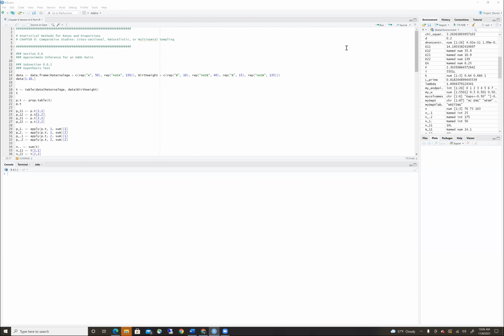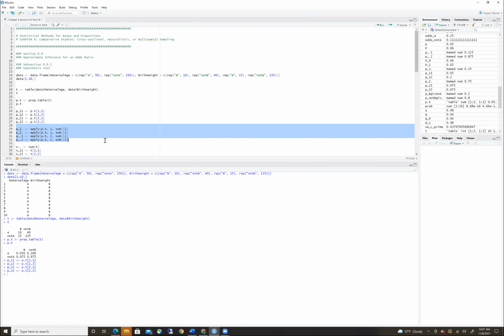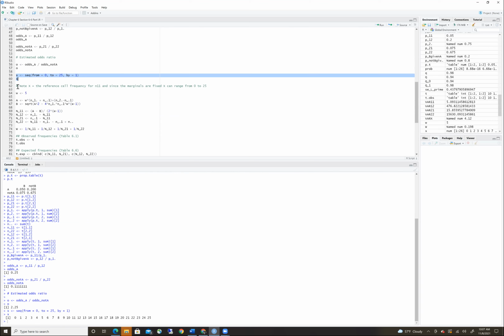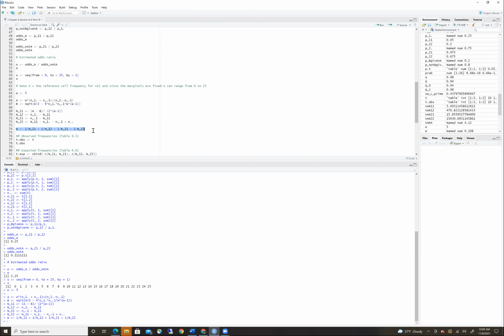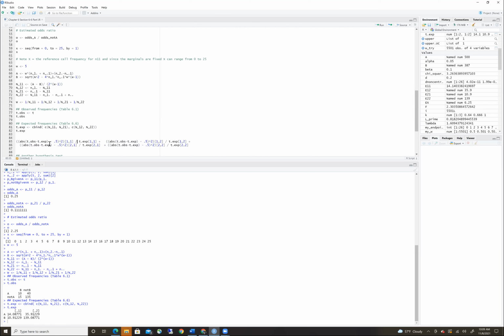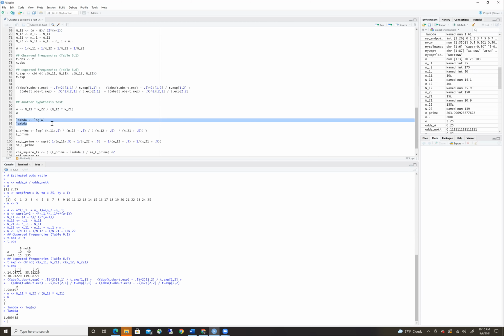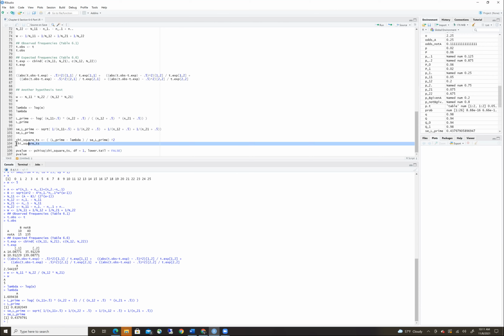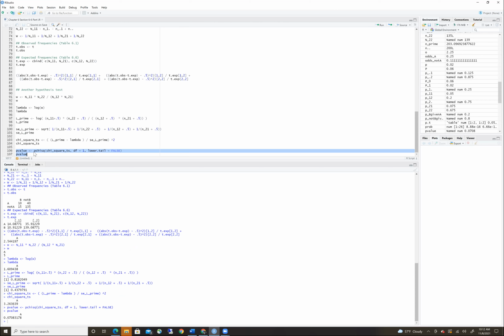Statistical Methods for Rates and Proportions (Chapter 6 Section 6.6 Part I)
Chapter 6
Section 6.6
Part I
Comparative Studies: Cross-Sectional, Naturalistic, or Multinomial Sampling
Approximate Inference for an Odds Ratio
Hypothesis Tests
R